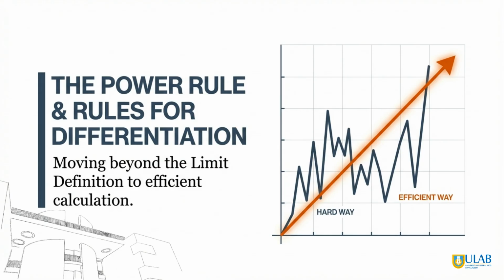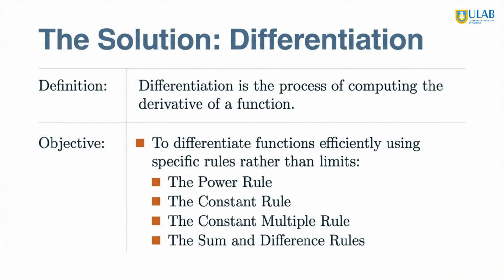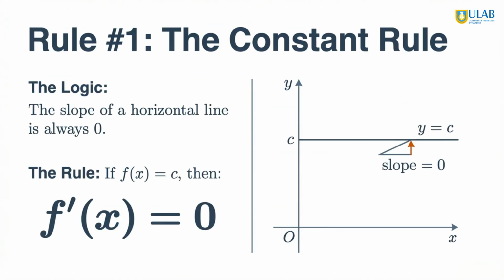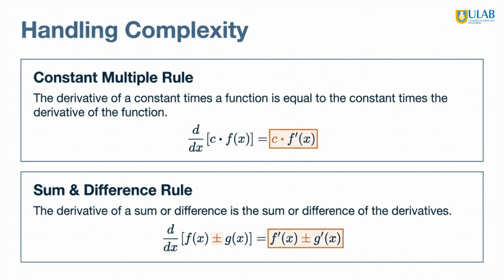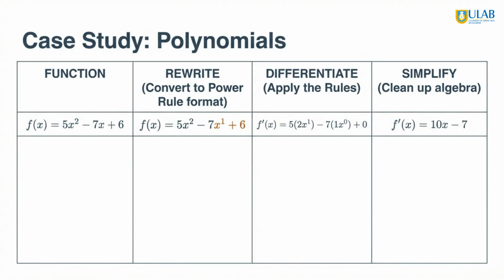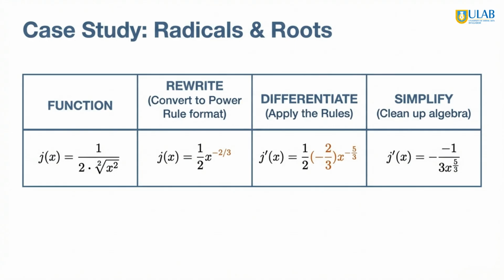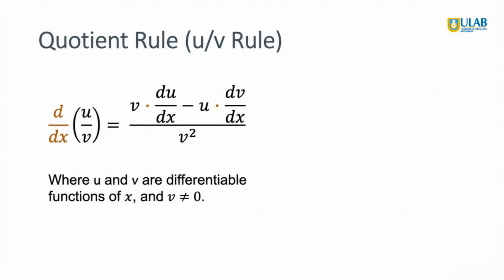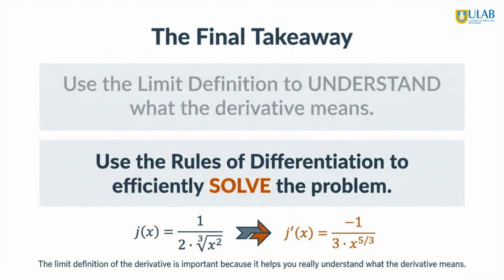MASTER Differentiation Rules in 3 Minutes | Calculus & Diff Eq Crash Course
Differentiation Rules Explained: Product, Chain, & Quotient Rule | Full MAT 1103 Calculus Guide

Are you struggling with the fundamental rules of Differentiation? This comprehensive video, directly based on the Differentiation_Rules presentation, is your ultimate guide to mastering Calculus and Differential Equations (MAT 1103).

What You Will Learn & Key Timestamps:
0:00 – Introduction to Differentiation & Course Overview (MAT 1103)
 – The Constant & Power Rules (The Basics)
– Deep Dive: The Product Rule (Solve Difficult Problems)
 – Mastering the Quotient Rule for Complex Fractions
 – The Essential Chain Rule Explained Simply
 – Key Takeaways & Final Tips for Calculus Success
This lecture is presented by Saiful Islam, Teaching Assistant at the Department of CSE, ULAB. Perfect for students preparing for exams or anyone looking for a clear, modern explanation of calculus basics.

📚 Resources:
[Link to your ULAB Department Page]